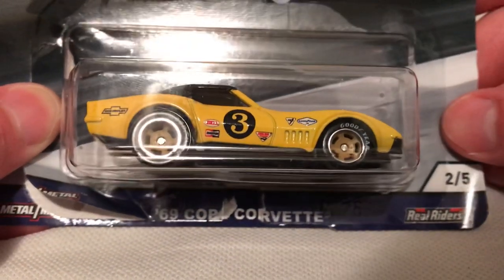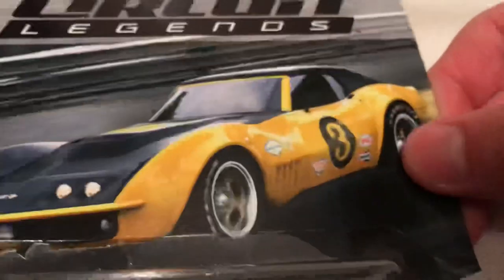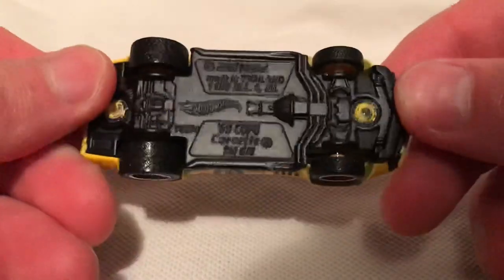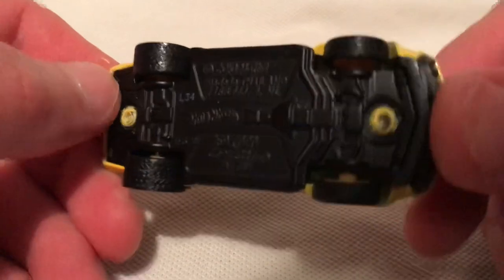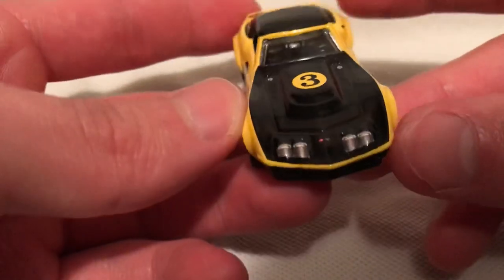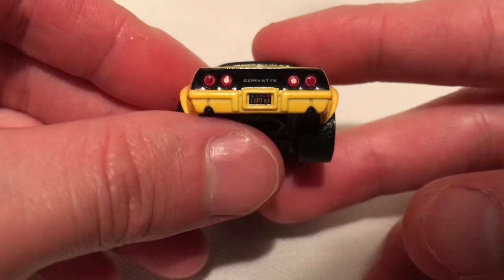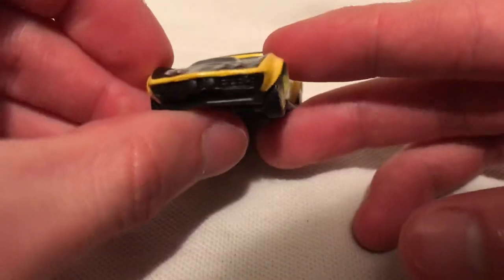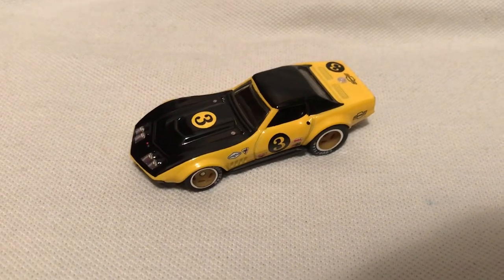Hot Wheels 1969 COPO Corvette (2018 Car Culture - Circuit Legends)